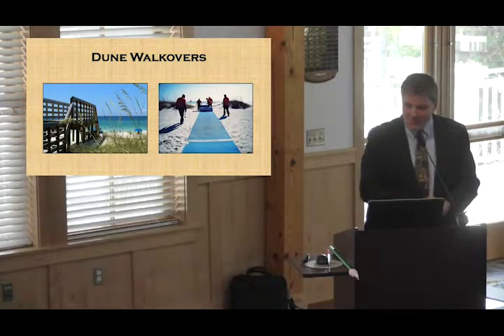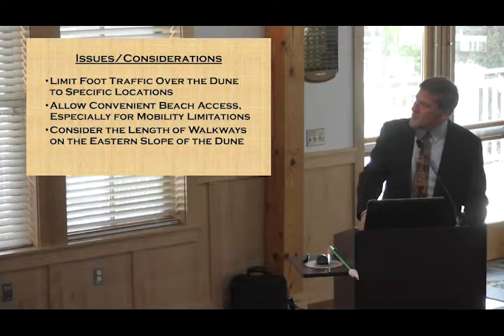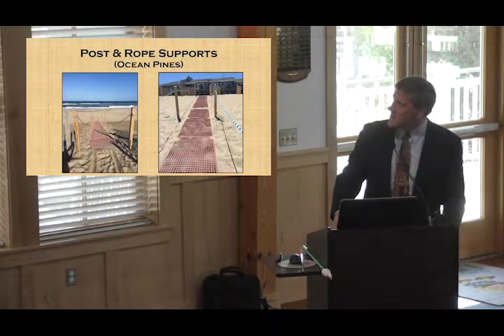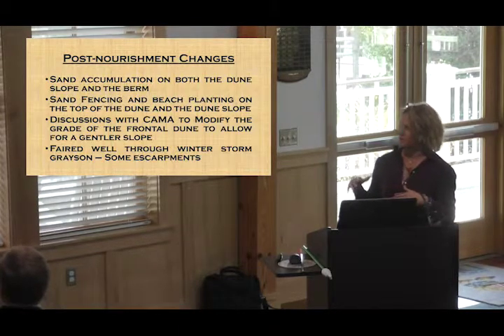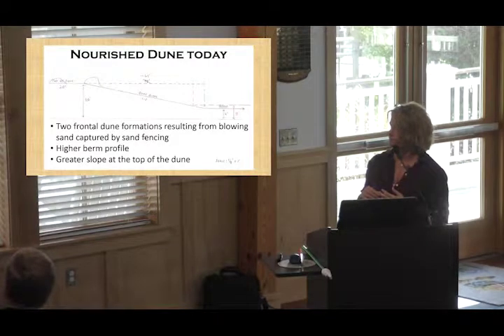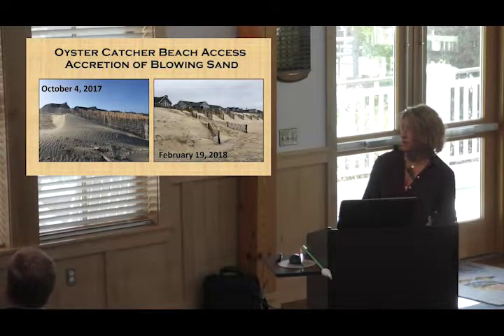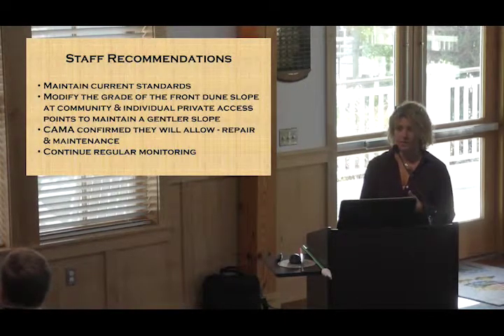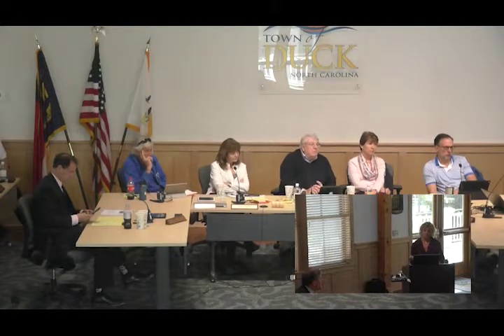Review of Dune Walkover Ordinance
At the Town Council Retreat on February 21, 2018, Town staff presented a review of the current ordinance regarding dune walkovers.